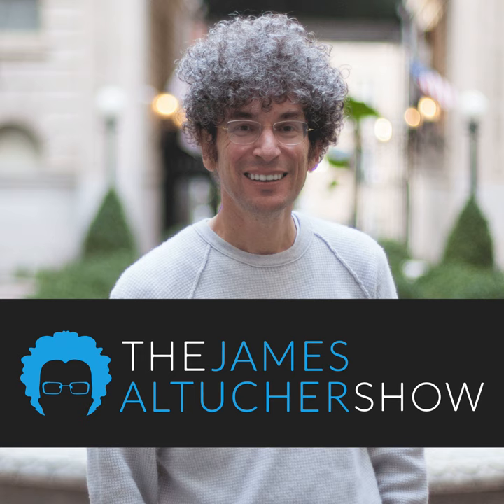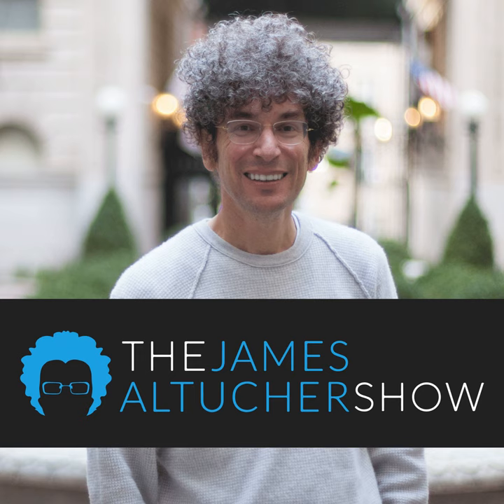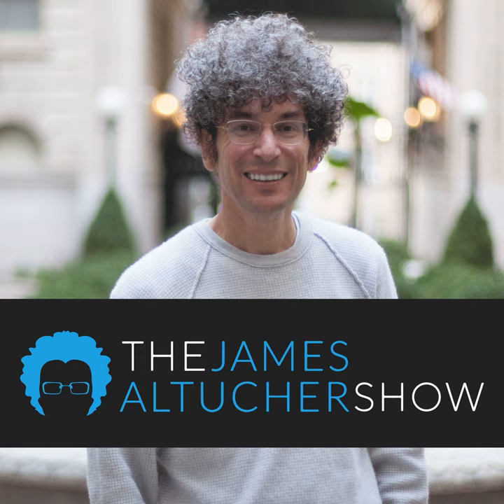Ep. 275 - John C. McGinley: The Root of REAL Reinvention: Having The Right Attitude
He was trying out a role built for him. The screenwriter wrote the script with John in mind. He wrote his name in the margin. "A John McGinley type."

"Did that give you high confidence?" I asked him.

"No, they made me audition 5 times for a John McGinley type!”

So I wanted to know how he landed so many incredible roles. He told me the secret. We either poison ourselves. Or we thrive.

It's our choice. We make it every day. And usually one is our habit.

“Actors usually bring one of two things with them into a room," he said.

"They usually either bring in 'pigpen,' which is this cloud of dust." He gave me an example: You walk into an audition or an interview. You say, ‘My aunt died in Philadelphia last night so I had to take the train down there and I never got a chance to look at your script/proposal/offer.”

That's pigpen. And you’re out before you gave anyone the chance to give you a chance.

 I asked John why people do that. Why do we pick poison?

 “Fear. We’re afraid. We’re afraid of our own shadows. Sometimes we come in and we impose our problems into the room. And that’s pigpen. And you’re dead."

And it happens in every situation in life really. You can probably think of a friend who does this to themselves all the time.

So what's the other choice?

Elvis dust.

“Elvis dust is when you come in with this strange combination of self-esteem meets homework meets right for the part meets the room. And when people bring in Elvis dust all we wanna do is get it on us."

Al Pacino had Elvis Dust. So did Paul Newman. John worked with both of them.
 “What would you see in Al Pacino’s acting that was really above and beyond? What did you learn from him?” I asked.

 “He’s a magician," John asked him why he wanted to be an actor in the first place. Al Pacino said, “Johnny, see, I just want to be a storyteller.’"

I asked John what he wanted to be growing up... his answer was the same as Al's.

"I didn’t know what it would look like. But I knew I loved participating in any kind of storytelling process."

Maybe that's what Elvis Dust is made of...